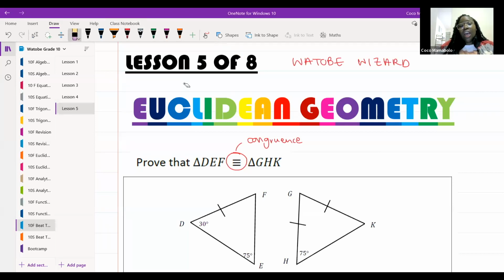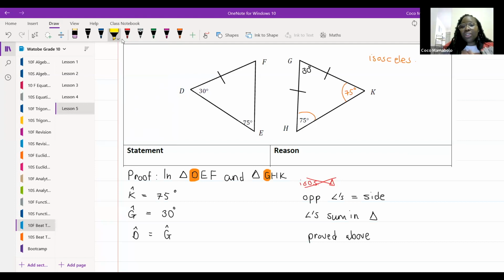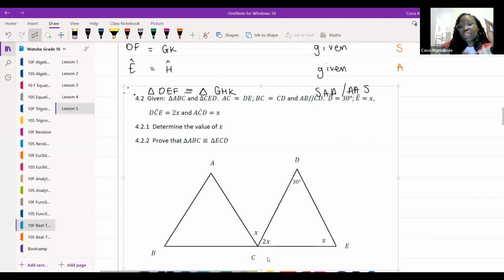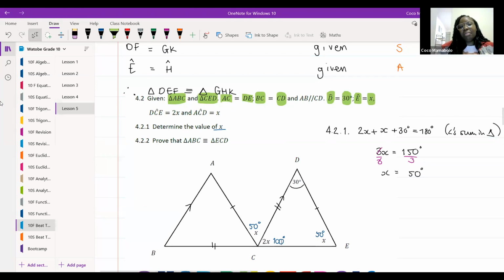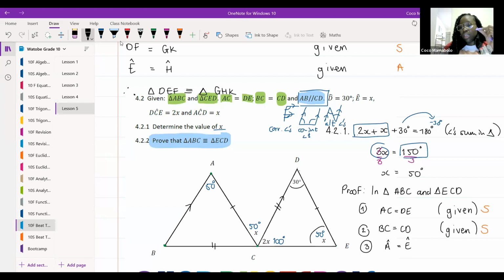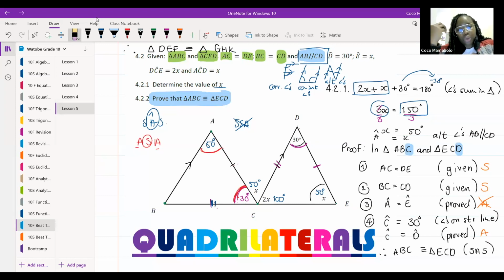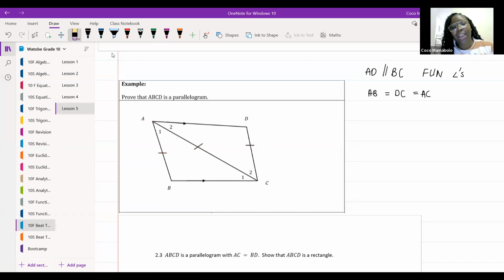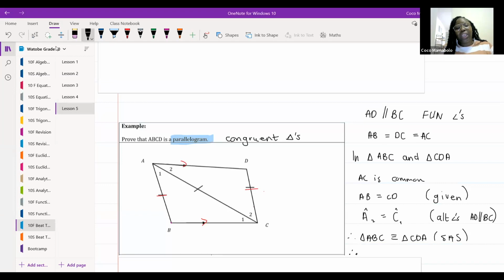Grade 10- Beat the Basics - Terms 1-2 Foundation (euclidean geometry)